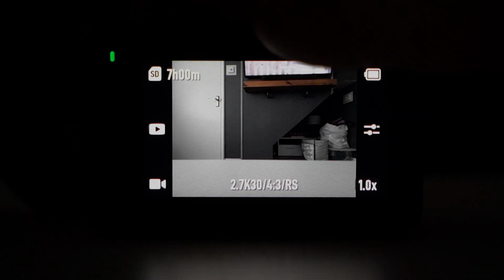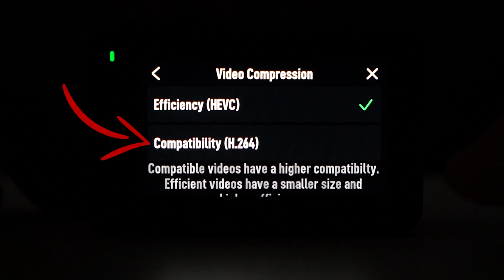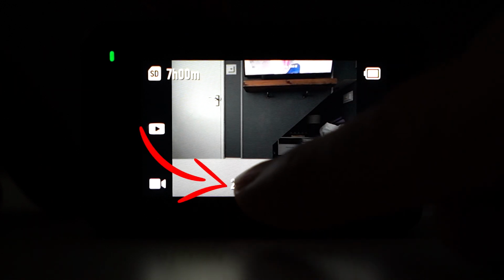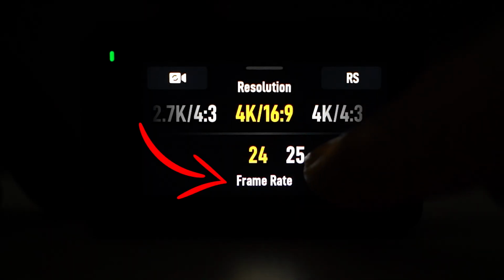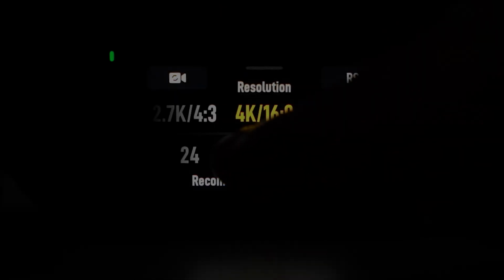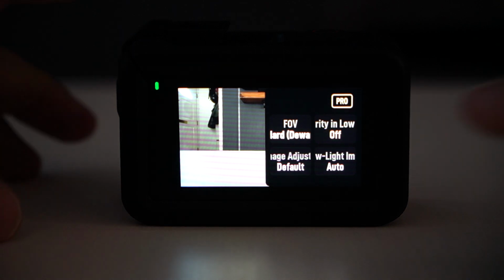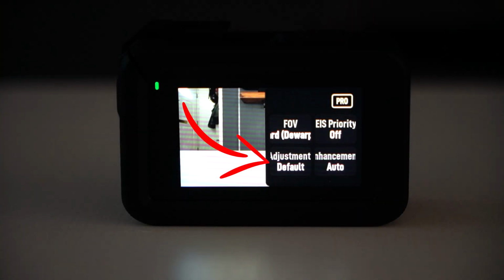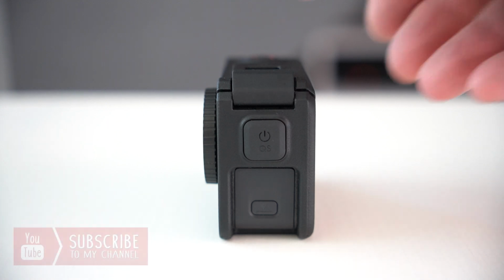DJi ACTION 4 | Best Video Settings For EPIC Videos !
DJI ACTION 4 BEST VIDEO SETTINGS | EXPLAINED
in this video, we're going to go over the best video settings for DJI's Osmo ACTION 4 camera . This action camera is a great option for beginners, and we'll show you some of the best video settings for it.

If you're looking to take stunning video with the Osmo action 4, then the DJI ACTION 4 is a great option! In this video, we'll show you some of the best settings for taking great footage.

 Music is licensed from AUDIIO.com

 The Camera Man
If you would like to tip my work on YouTube, please do so

The Camera Man

🎦 Equipment:
Camera: Sony a6700
Camera: Sony a6400
Camera: Sony a6600
Camera: Sony A7C
Lens: Sony 18-105mm
Lens: Sigma 30mm
Lens: Sigma 56mm
Lens: Sigma 16mm
Lens: Sigma 18-50mm
Lens: Sony 70-350mm
Second Camera; Osmo Action
Second Camera: DJi Osmo Pocket
Drone: Dji MAVIC AIR 2
Microphone: Deity D4 Pro
Microphone: Rode NTG
Recorder: TASCAM D60 mk2
Monitor: FeelWorld 6 plus
Recorder: Olympus LS-P4
Gimbal; DJi Ronin SC
Z axis Stabiliser: Airduo
Tripod: Manfrotto
Filters: Various
Video Editor: Adobe Premiere Pro